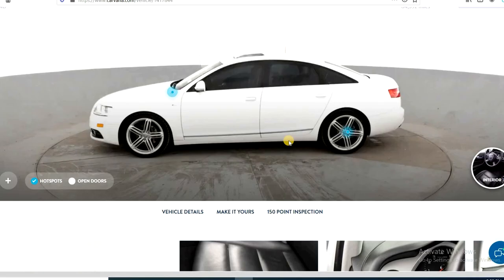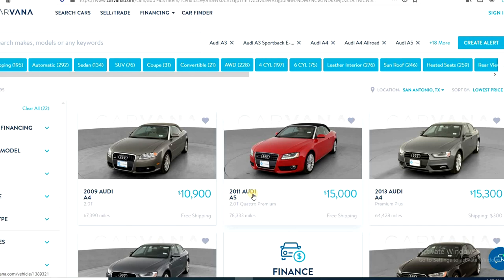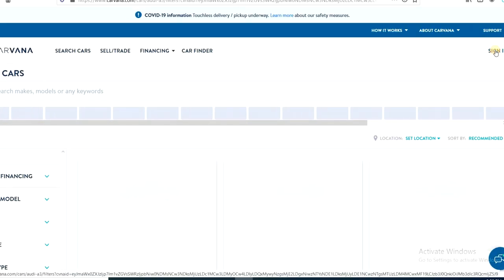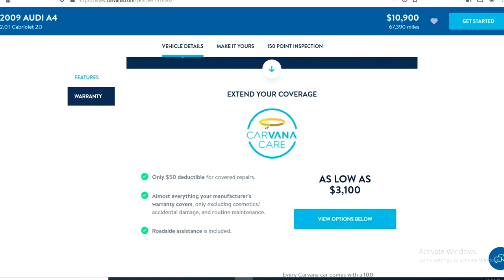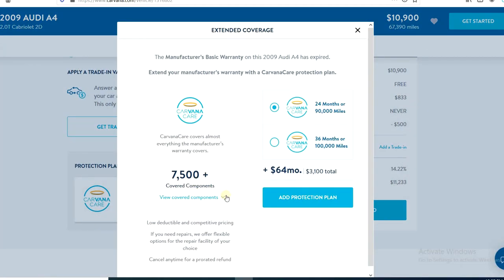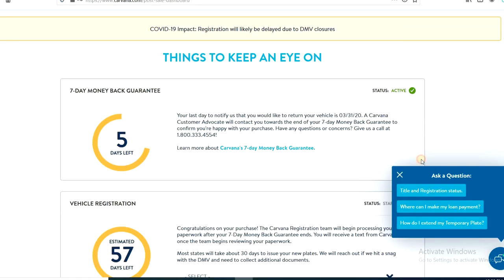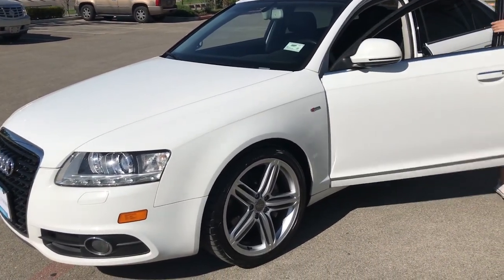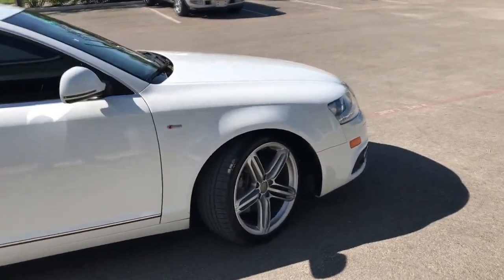CAR VENDING MACHINE | Real Carvana Review l My Carvana Experience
check out these links to get the best prices on Parts and supplies from Amazon

LivTee 60 Inch LED Truck Tailgate Light Bar Strip Super Bright Tail Brake Backup Reverse Turn Signal Running Lights for Pickup Trailer SUV RV VAN Car Towing Vehicle, Red/White

This book If filled with alot of great side hustle Ideas,I have a copy Myself,
The Ultimate Side Hustle Book: 450 Moneymaking Ideas for the Gig Economy

 , tubebuddy is free browser extension that integrates directly into youtube to help you run your channel with ease, helps with tag suggestions, video seo , promotion, channel health and more click the link to check it out